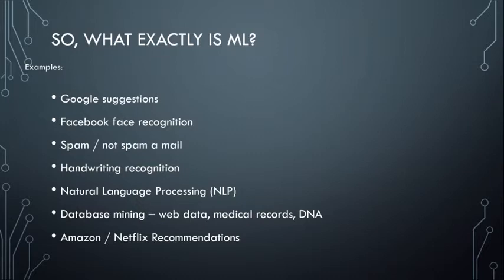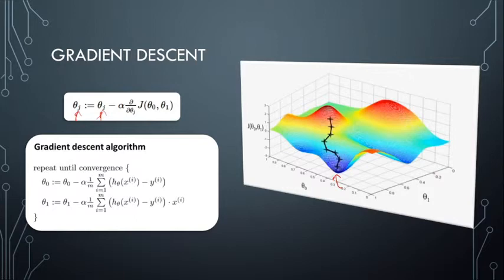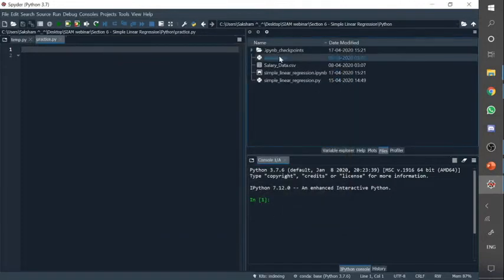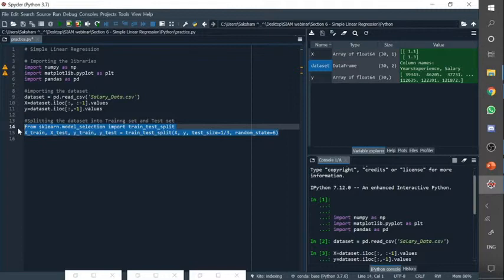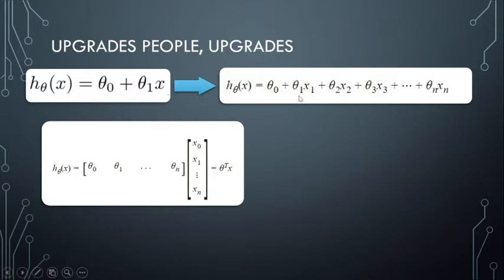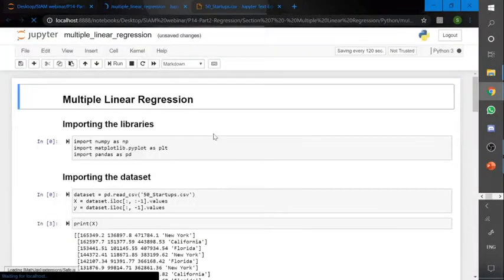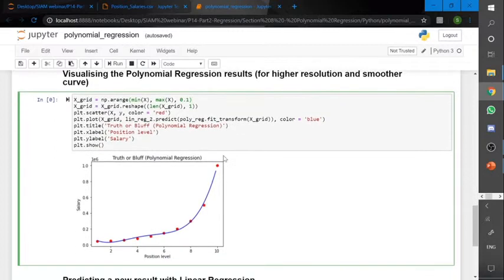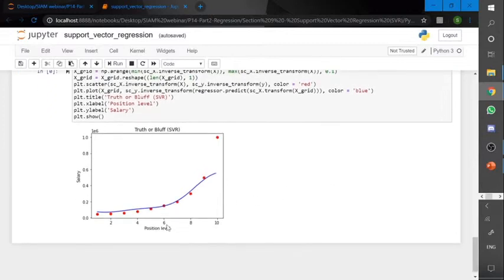Machine Learning Made Simple | Session 3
This is the third session in the webinar series, Machine Learning Made Simple by SIAM VIT. This is the part where we actually start building our own ML models. You will be able to train the model, the model will be able to make predictions on the input, and you can also evaluate the performance of your model. It also consists of practice problems for better understanding.

The topics covered in this session are:

1) Regressions (linear, multiple, polynomial)
2) Support Vector Regression

To keep yourself up to date with more such informative sessions and events, follow SIAM VIT on the official social media handles.